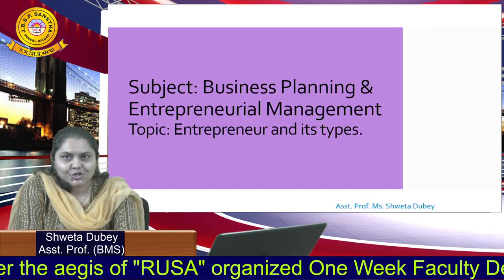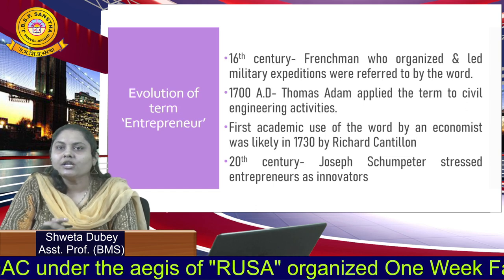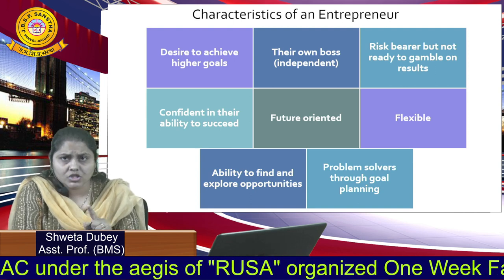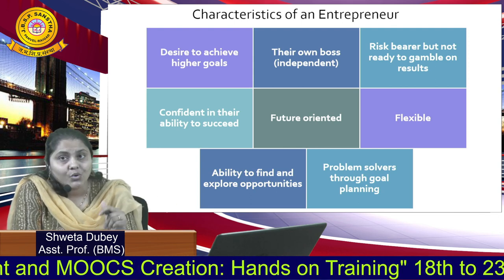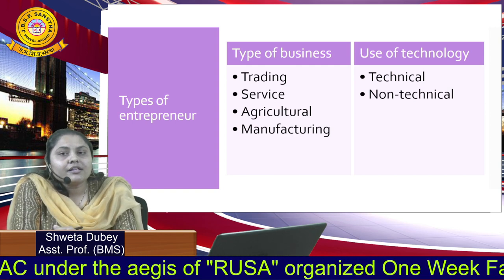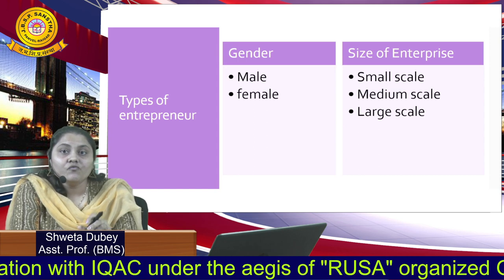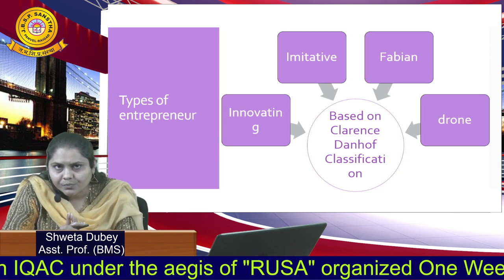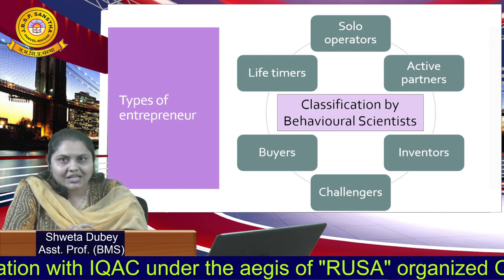Shweta Dubey (BMS)